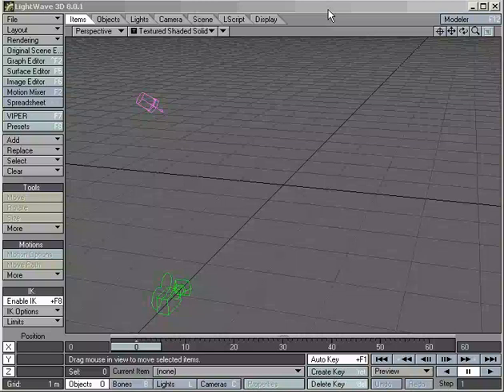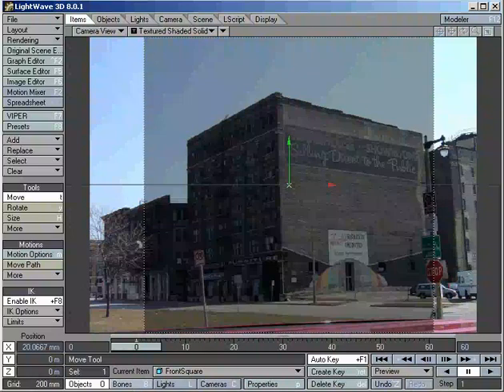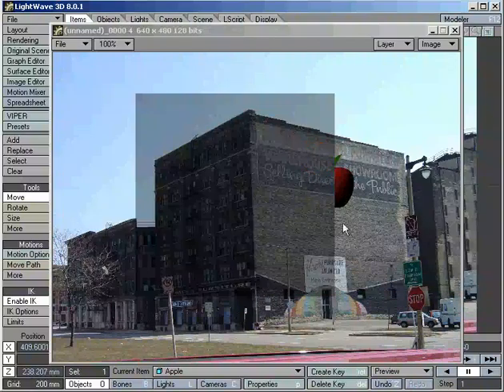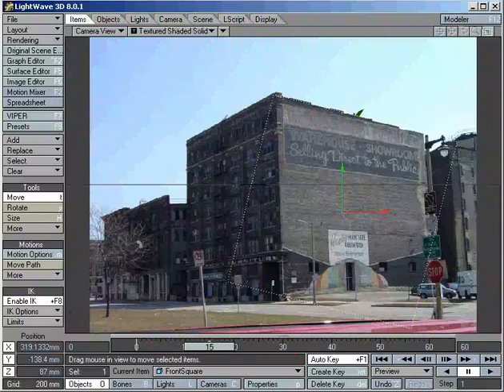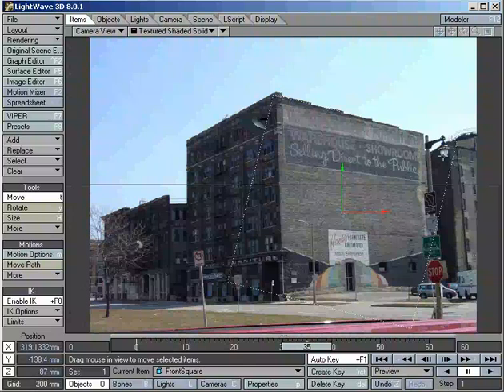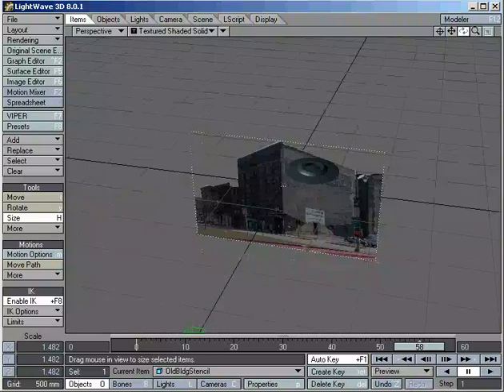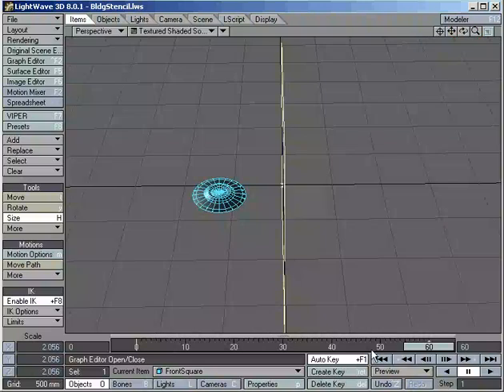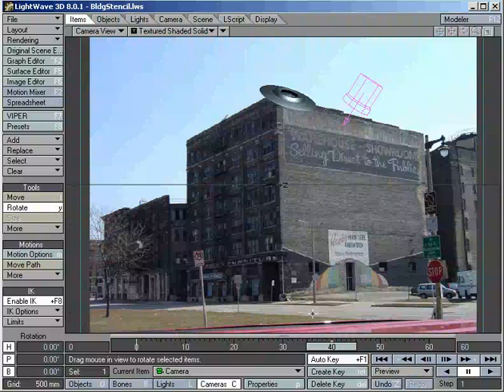Waveguide: Elements of Compositing Pt. 2 - Introduction to Front Projection Mapping.mov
Front projection mapping is an important part of doing any type of compositing work with Lightwave. Front projection maps are used in combination with other surface attributes on a flat plane to create the illusion of a UFO flying around a building.